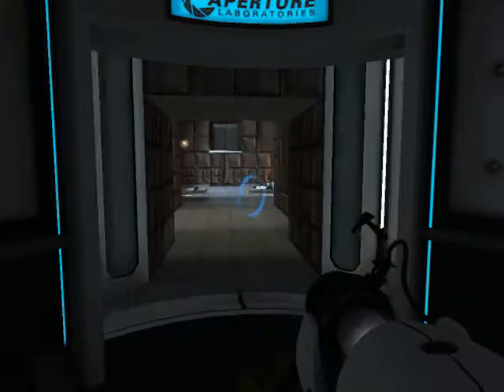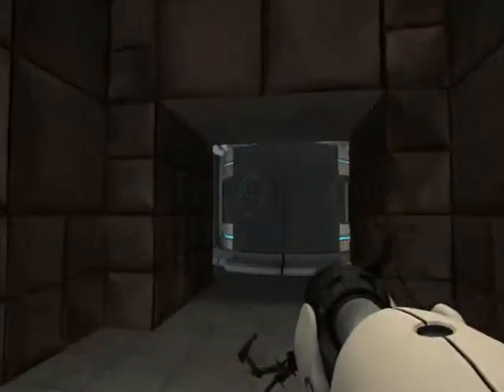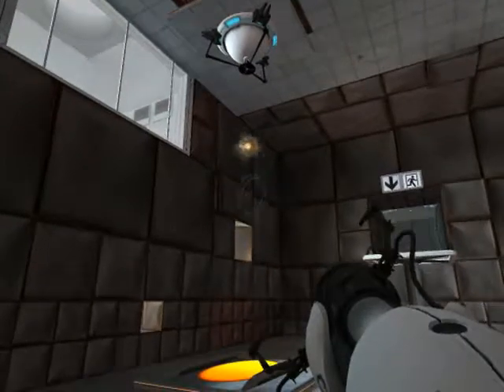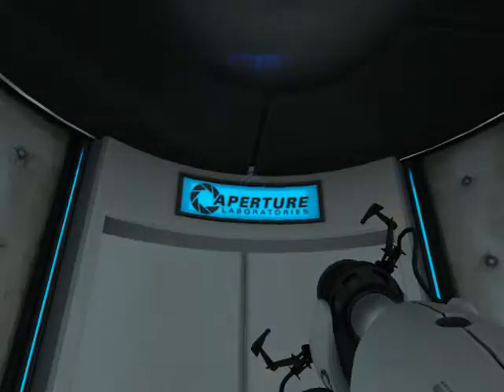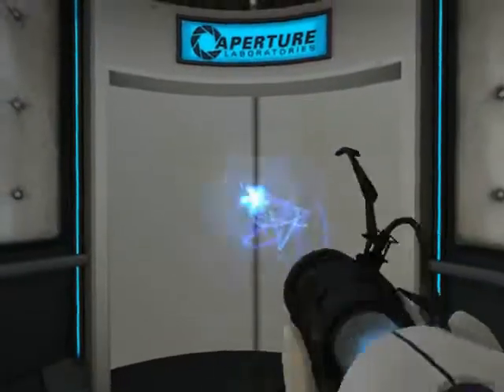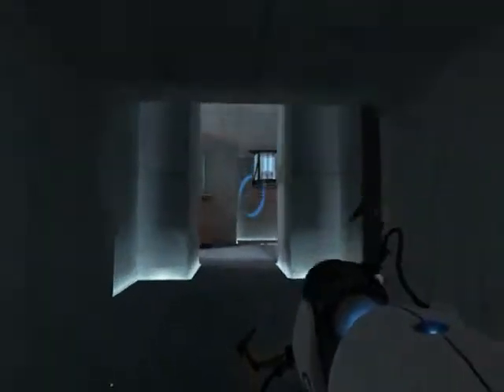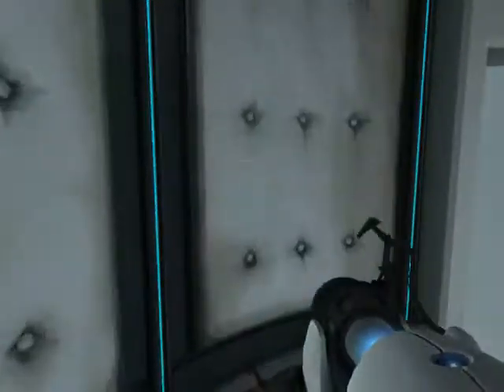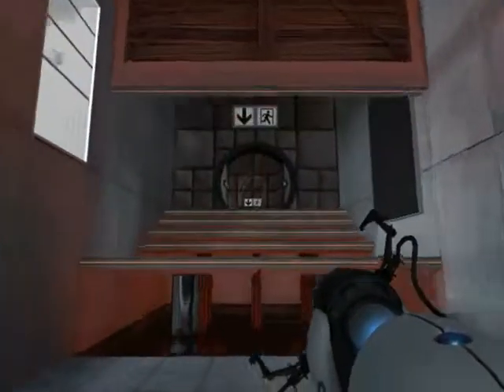Let's Play Portal: Test Chambers 6-10